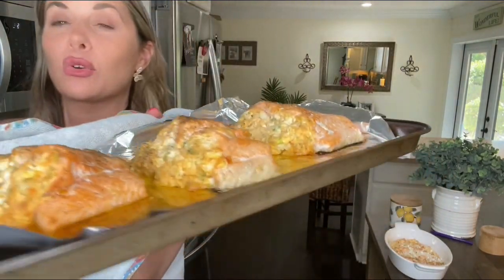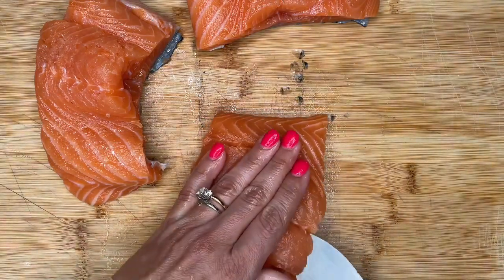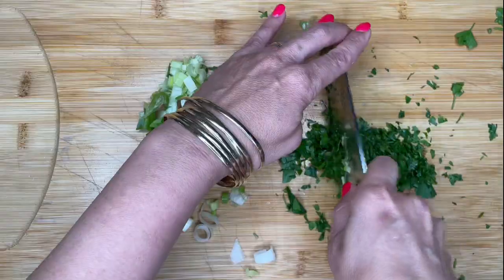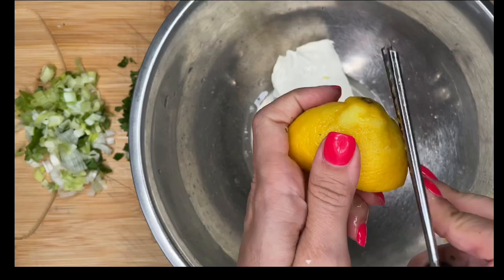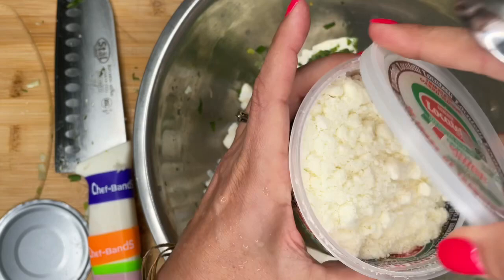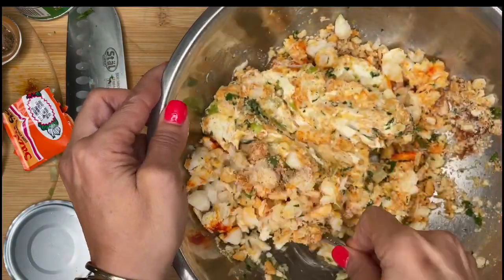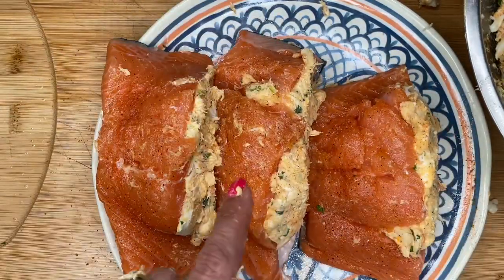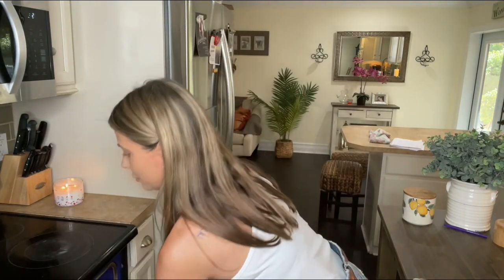Stuffed Salmon with Crab Meat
BEST crab stuffed salmon recipe! DELICIOUS, full of flavor and quick and easy with step by step directions! YOU MUST MAKE THIS!

My butterfly earrings
My white bodysuit

Ingredients:
2 lbs of salmon skin on
2 cans of lump crab meat (6 oz cans)
green onion
parsley
1 block of cream cheese
10-15 Ritz crackers
2 cloves of garlic
1/2 packet of sazon
1 tbsp of Tony's
black pepper
1/2 stick of butter

Amazon Store for my kitchen things & outfits salmon